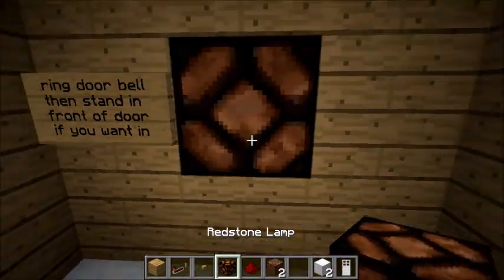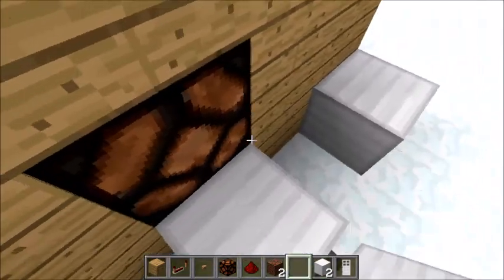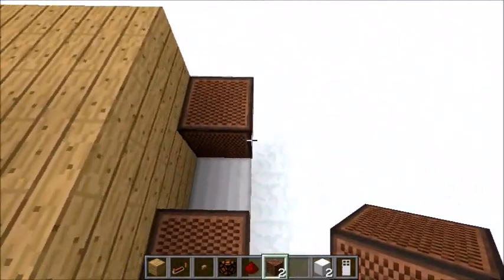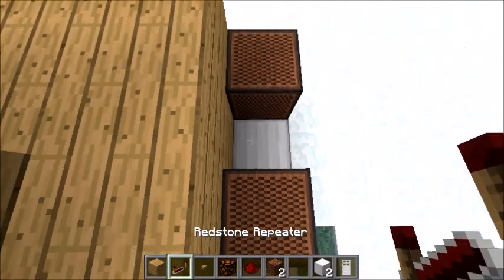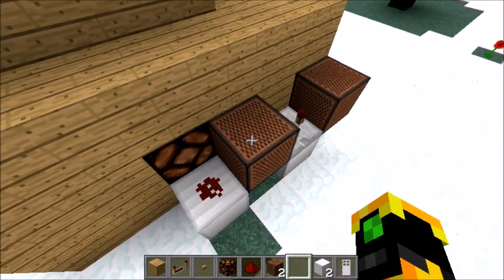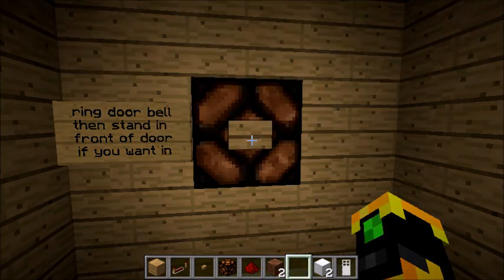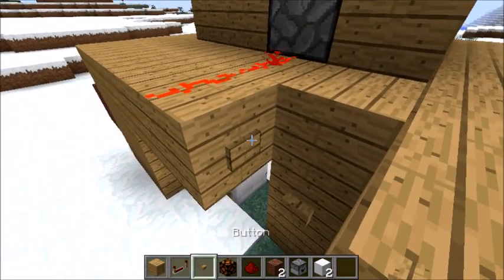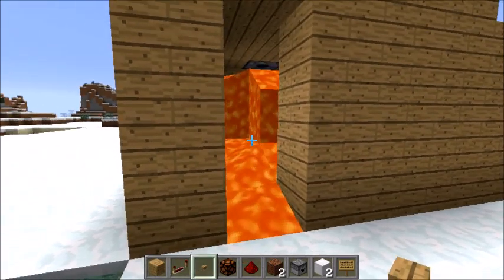Easy to make doorbell and death trap in vanilla Minecraft.